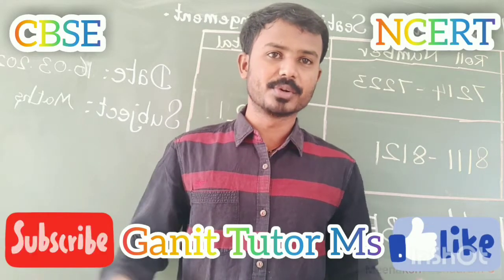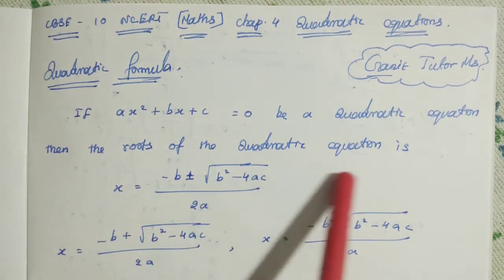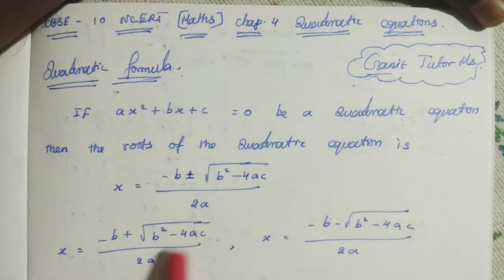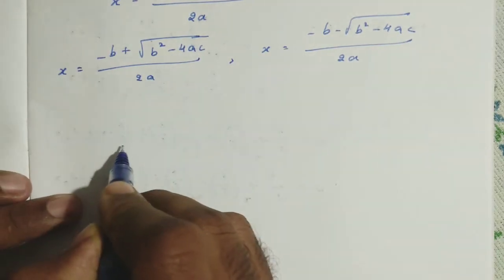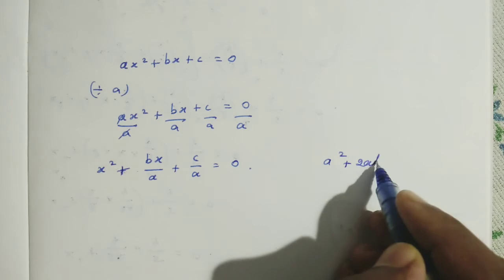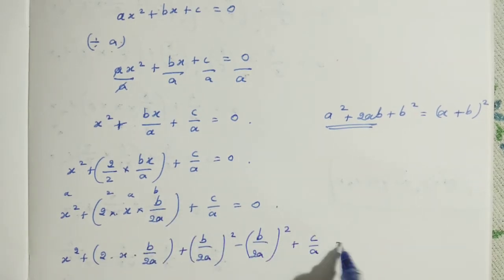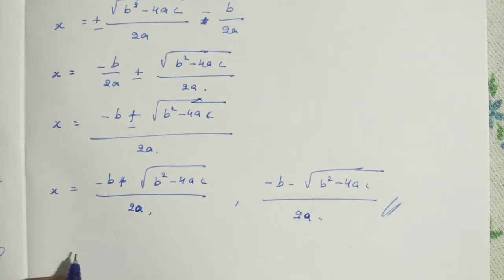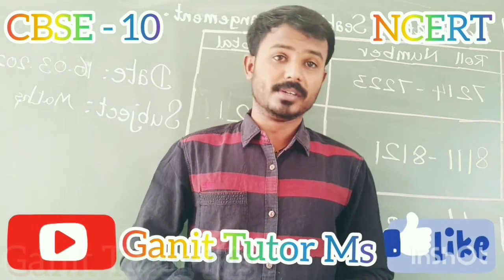Quadratic Formula | Chap.4 Quadratic Equations | CBSE 10 (NCERT)